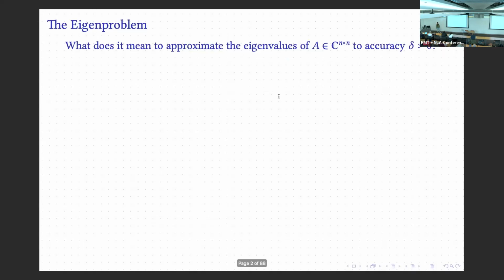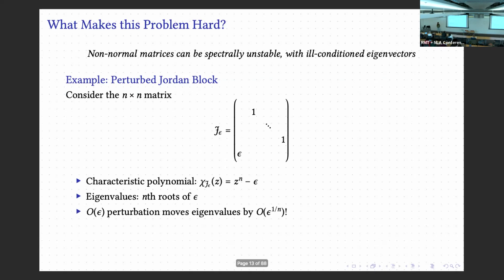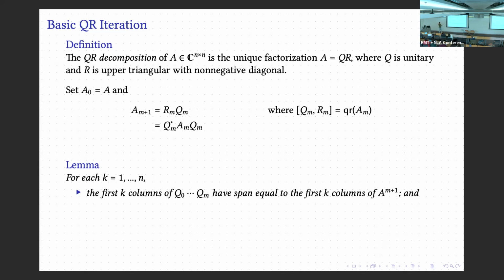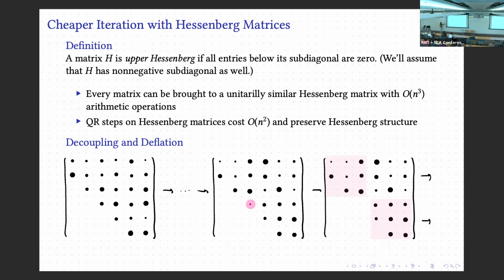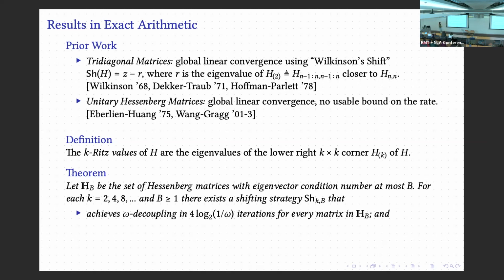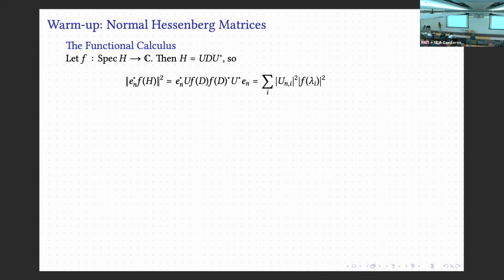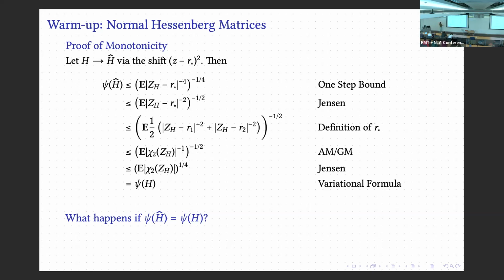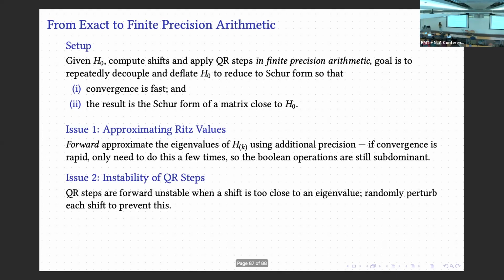[RMT + NLA] Jess Banks: A Globally Convergent Family of Shifting Strategies...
Title: A Globally Convergent Family of Shifting Strategies for the Hessenberg QR Algorithm Rapid convergence of the shifted QR algorithm on symmetric matrices was shown more than fifty years ago. Since then, despite significant interest and its practical relevance, an understanding of the dynamics of the shifted QR

Abstract: Rapid convergence of the shifted QR algorithm on symmetric matrices was shown more than fifty years ago. Since then, despite significant interest and its practical relevance, an understanding of the dynamics of the shifted QR algorithm in the nonsymmetric case has remained elusive. In this talk I’ll present a family of shifting strategies for the Hessenberg shifted QR algorithm with provably rapid global convergence on nonsymmetric matrices whose basis of eigenvectors has bounded condition number (a quantitative measure of nonnormality). The convergence is linear with a constant rate, and for a well-chosen strategy from this family, the computational cost of each QR step scales nearly logarithmically in the eigenvector condition number. Together with recent results that an O(epsilon) Gaussian perturbation of every matrix has eigenvector condition number O(1/epsilon), this gives a complete and efficient algorithm for approximately diagonalizing arbitrary matrices. I’ll focus on the key ingredients of the algorithm in exact arithmetic, and mention as well the key insights needed for implementation in finite precision.